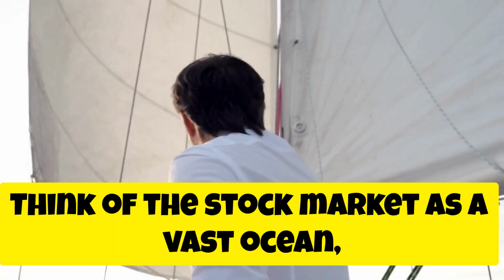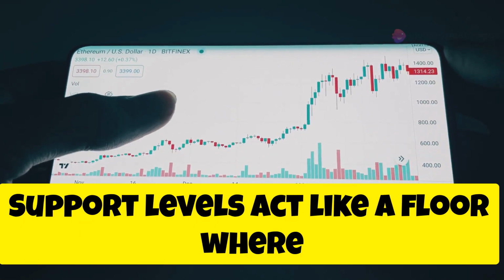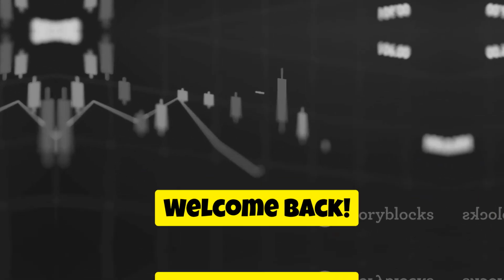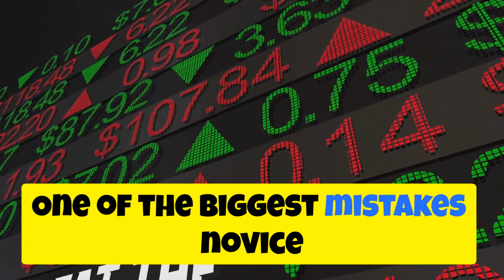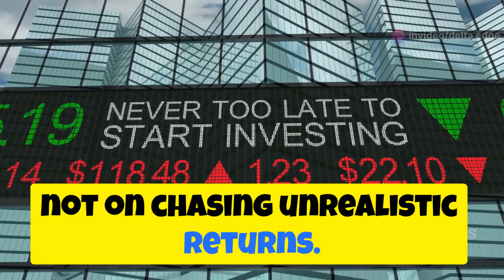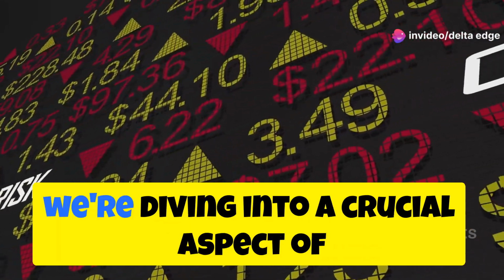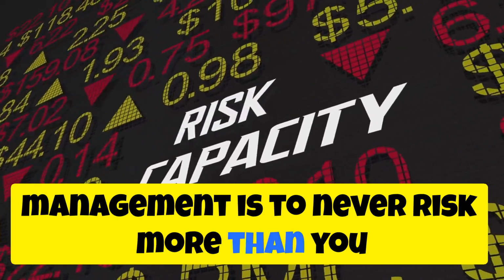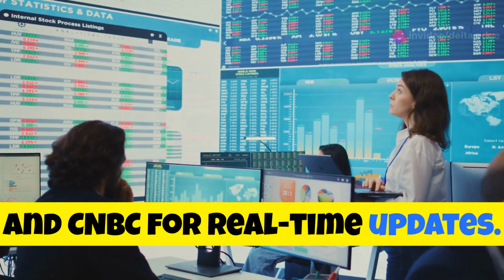Secrets of Successful Traders: Tips and Tricks | Delta Edge AI